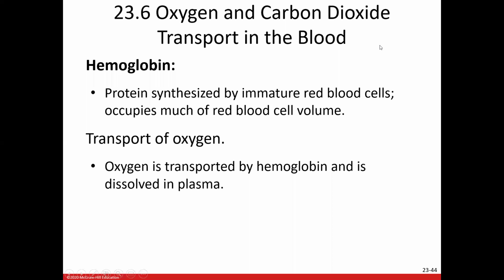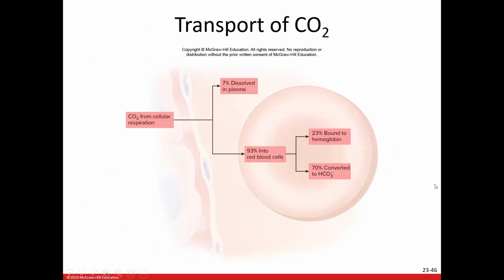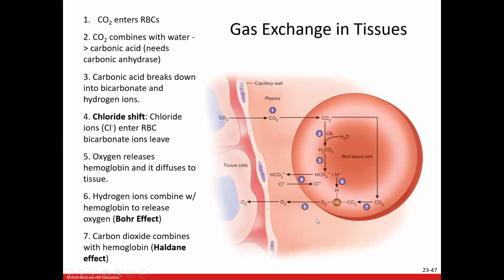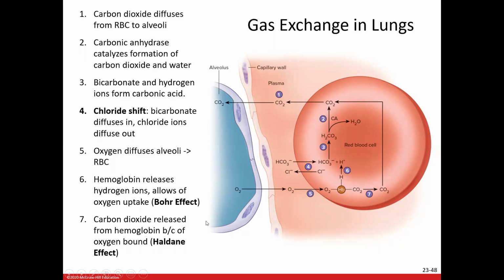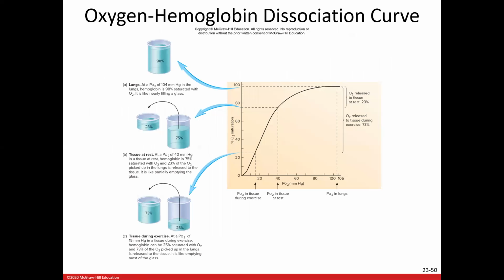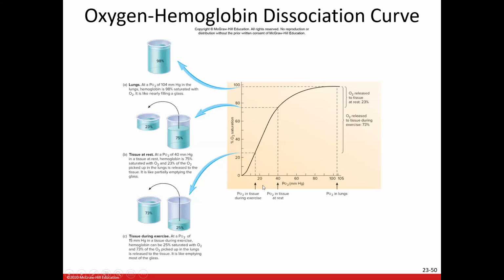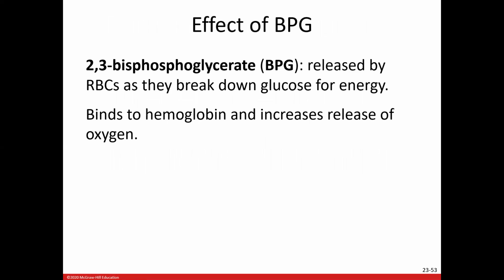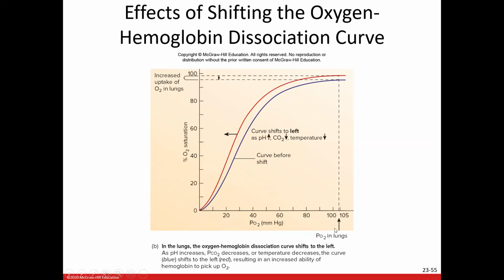Ch 23 Respiratory System part 3